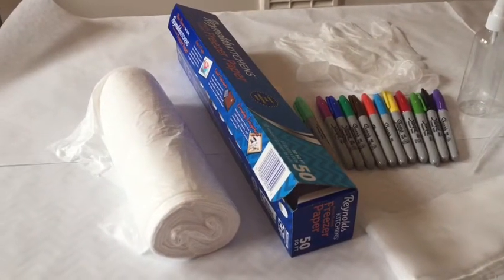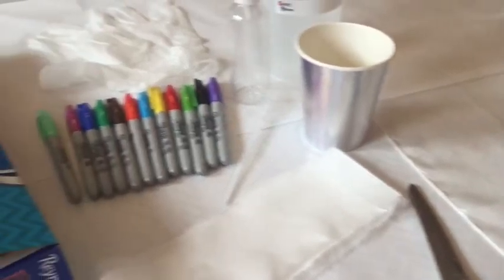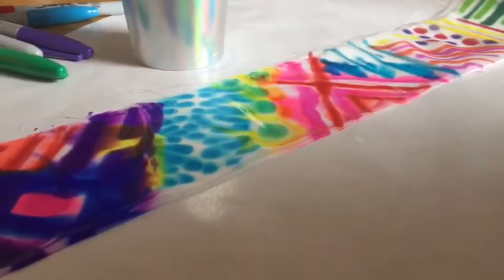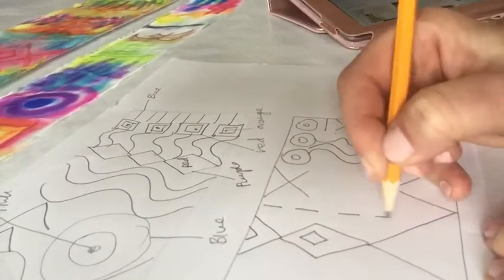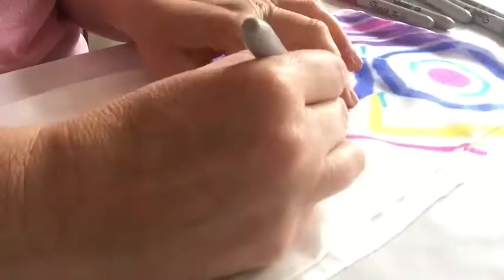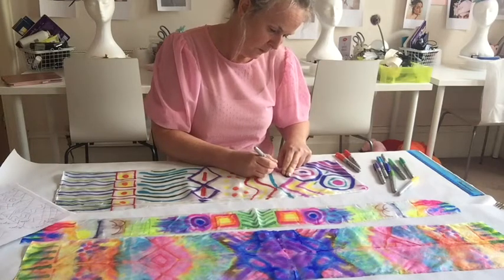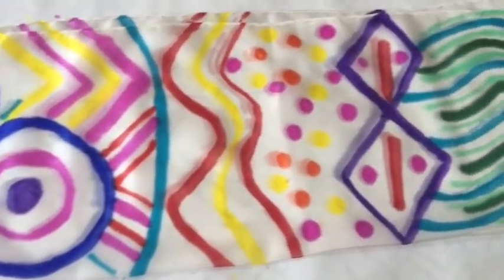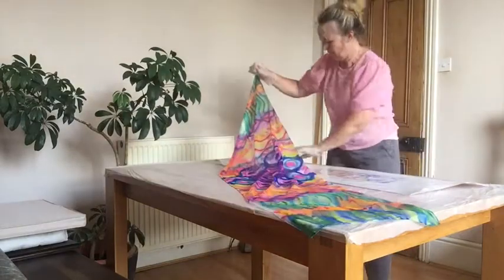SHARPIE DYEING ON SILK (WITH RUBBING ALCOHOL) | Fabric Dye Techniques | Didsbury Art Studio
Hi there! I'm Sally and today I am making a silk scarf using a fast and super easy technique with sharpie pens and rubbing alcohol.  Quick dyeing results that are inspiring and fun that can also be used as a background fabric to stitch over!

MORE FUN VIDEOS:
DIY TIE-DYE
CUSTOMISE A DRAWSTRING BAG
WOOL AND FREE MACHINE EMBROIDERED CHANDELIERS